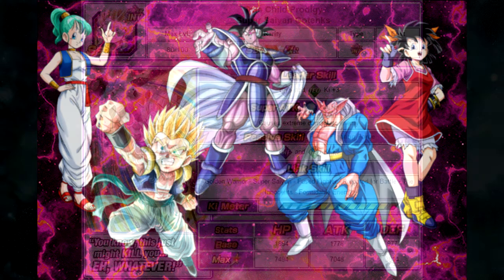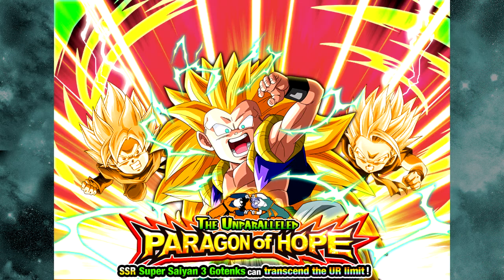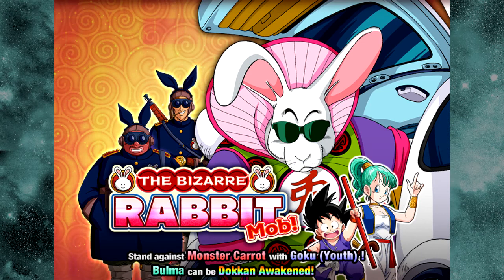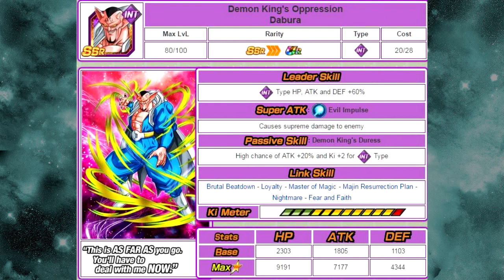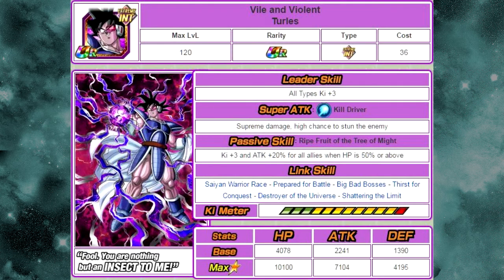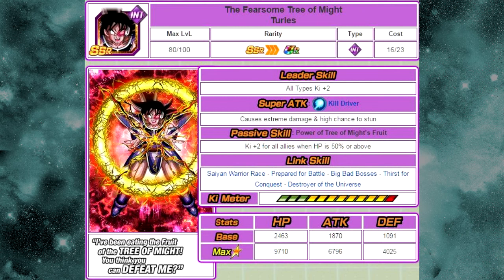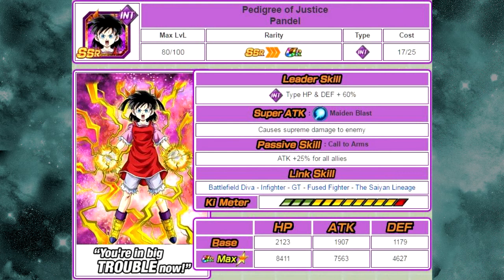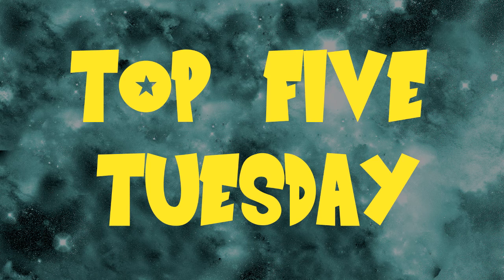Top 5 INT Support Units - Top 5 Tuesday! || DBZ Dokkan Battle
Top 5 best INT support units available in-game!